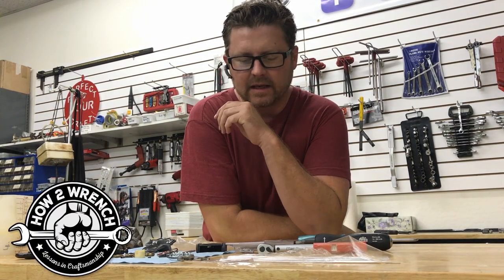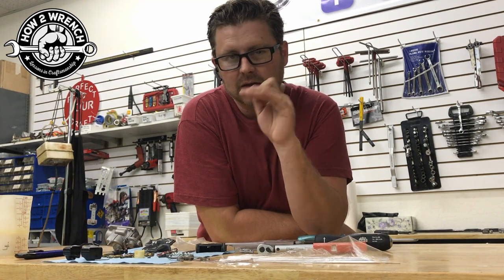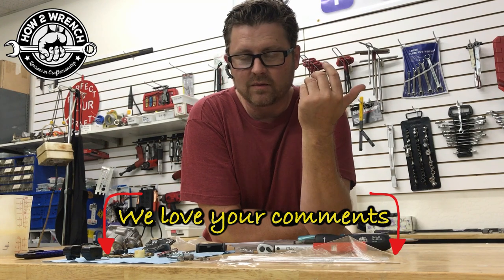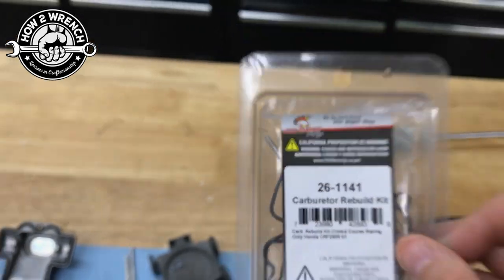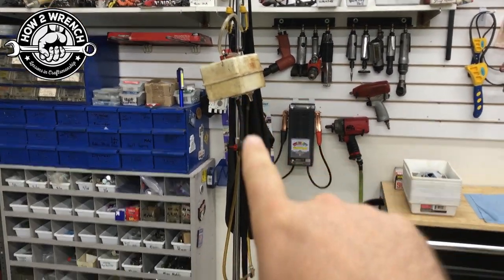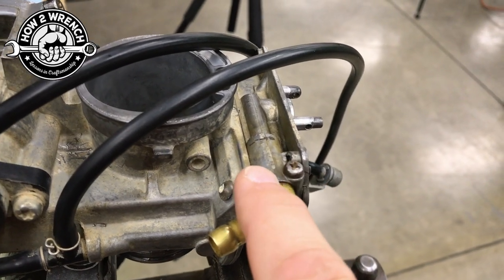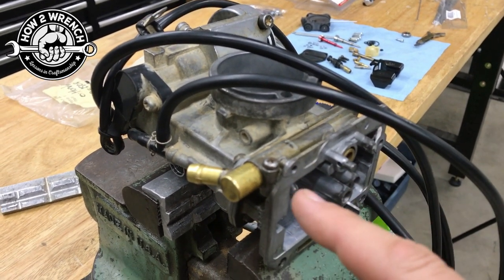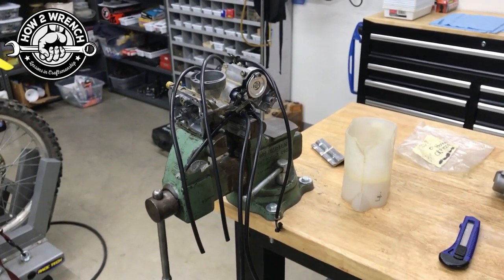Jet kit installation gone bad. Don't make this mistake on installing a jet kit!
In this video we go over a costly mistake from using the wrong screw on a jet kit installation. We show you what not to do and our plan for attempting to repair it.
Time Stamps
0:00 Intro
1:11 Raffle/Subscribe
1:18 What we are working on
2:09 Close up of the damage
3:38 How the carb was damaged from poor installation
7:34 Plan on repair attempt
9:24 Part 2 Details for upcoming video
12:04 Conclusion

Tool Links:
Welding Rod
Small TQ Wrenches
Carb Tools
Our Amazon Tool Store:

Keep Wrenching,
Shane Conley
How2Wrench.com
Instructor/Motivator/Motorcyclist